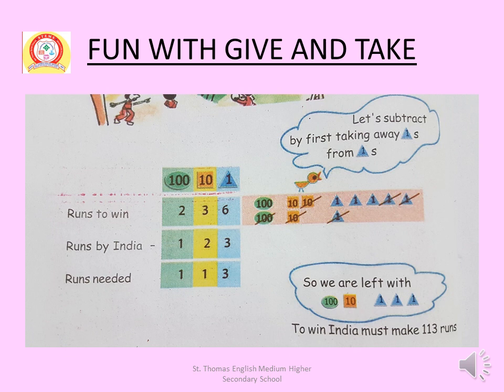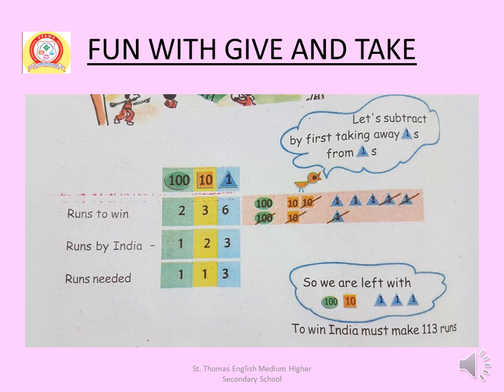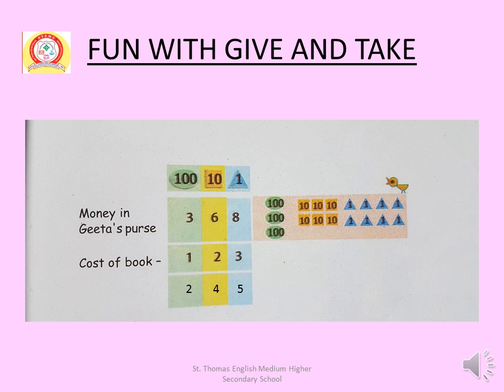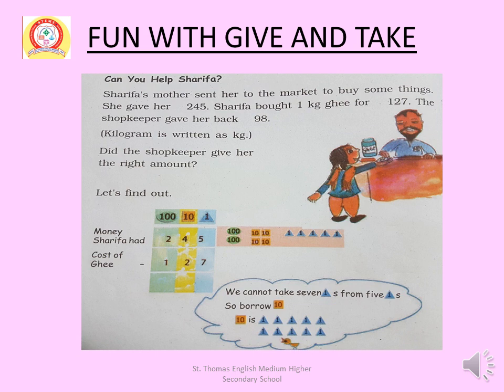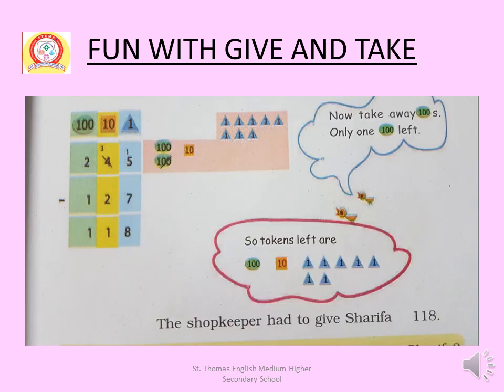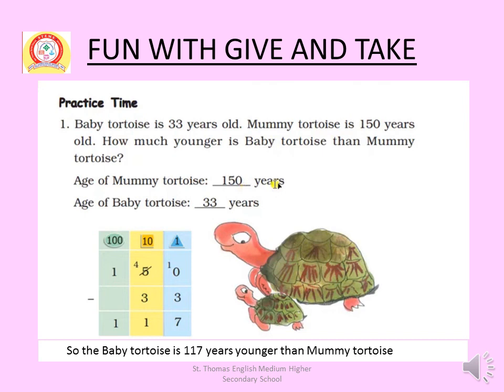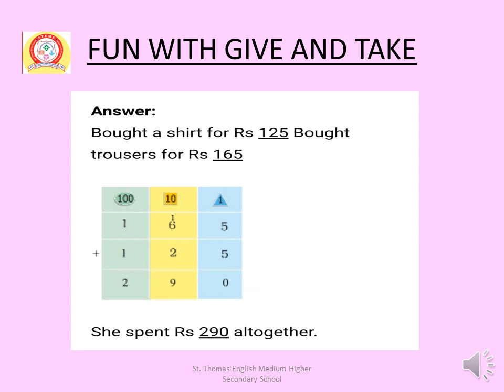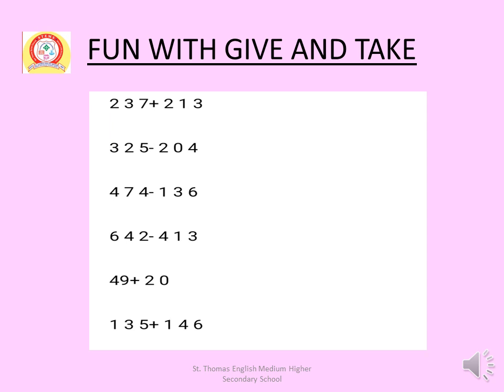Std 3 # Mathematics # CH 6 Fun with give and take # Part 1